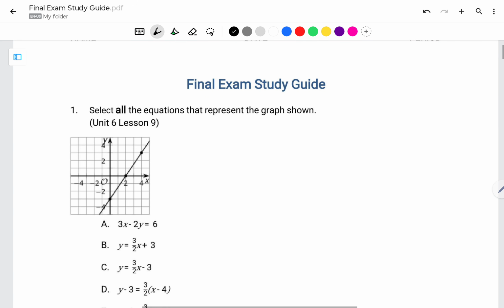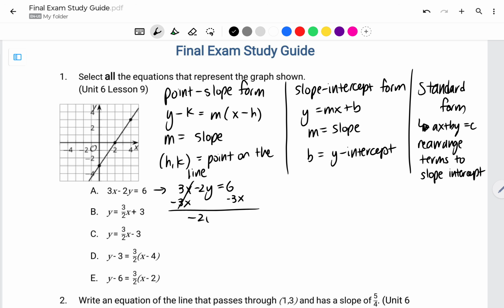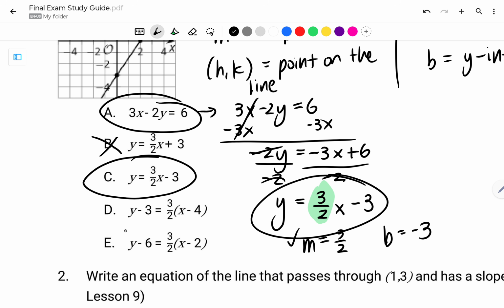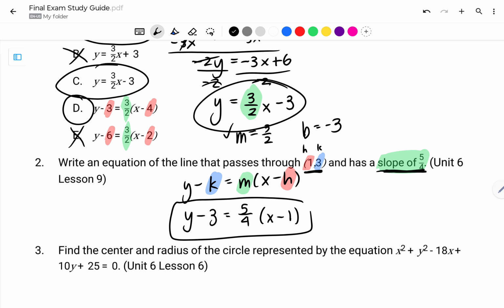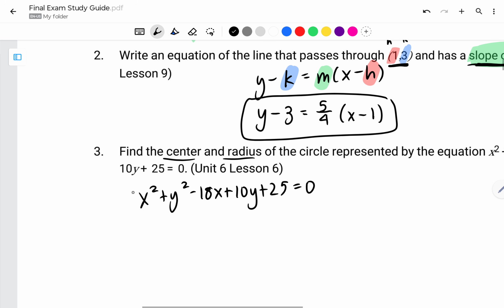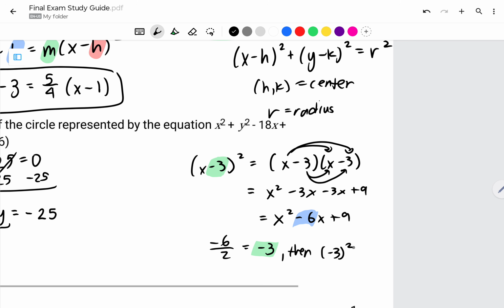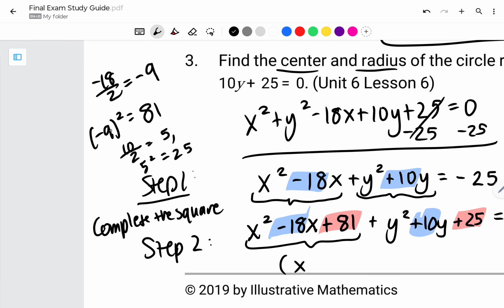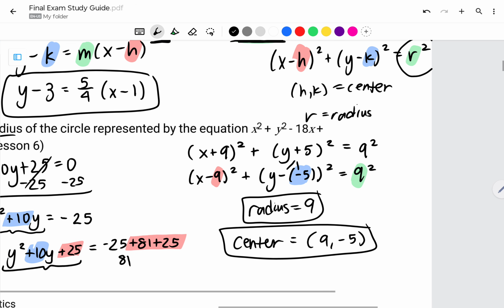Geometry Final Study Guide Review pt. 1